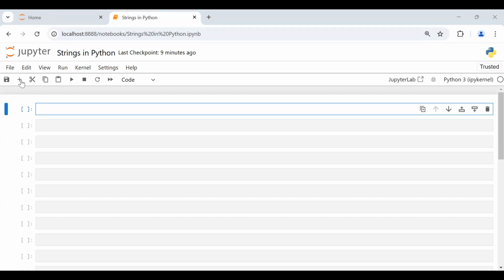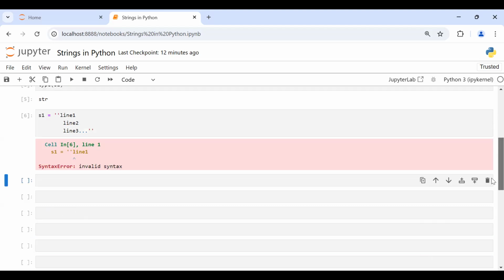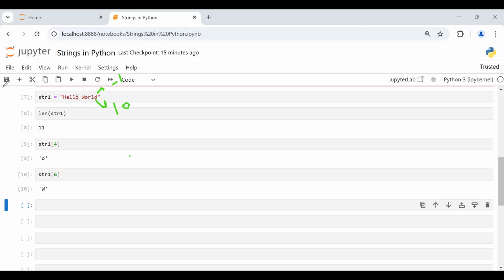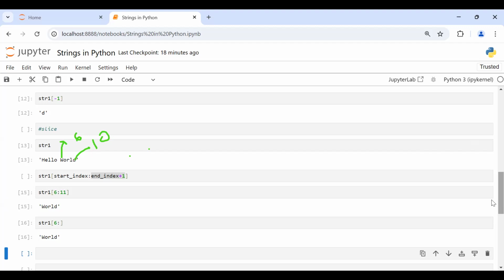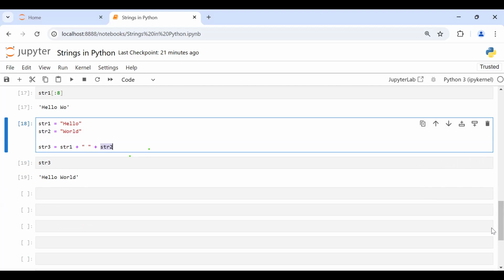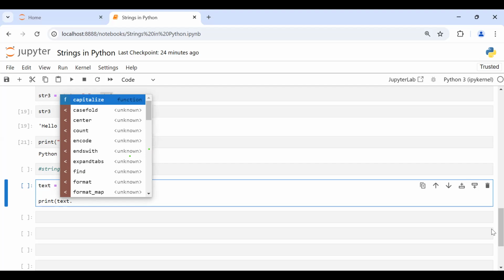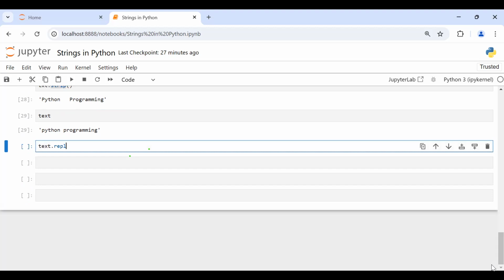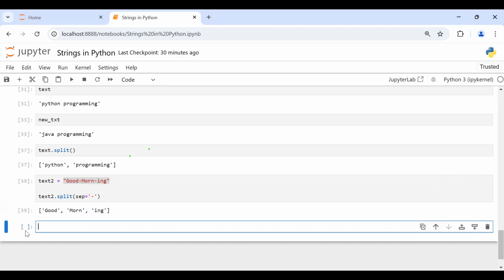06. Mastering the String Data Type in Python | Python for Beginners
📢 Want to understand how strings work in Python? This beginner-friendly tutorial covers everything you need to know about the string data type, from basic usage to advanced string operations.

🔹 What You’ll Learn in This Video:
✅ Creating and Manipulating Strings
✅ String Indexing and Slicing
✅ Common String Methods (lower, upper, replace, split, etc.)